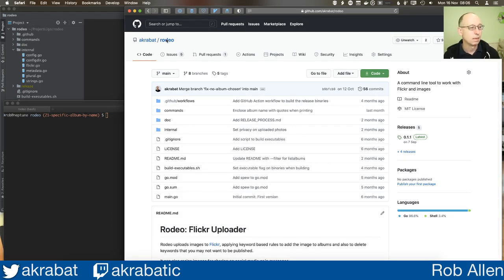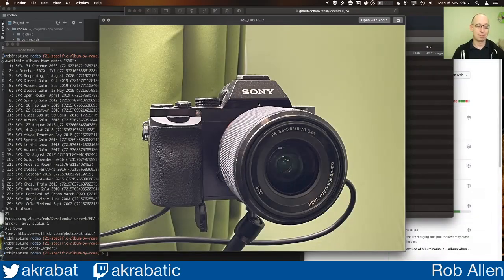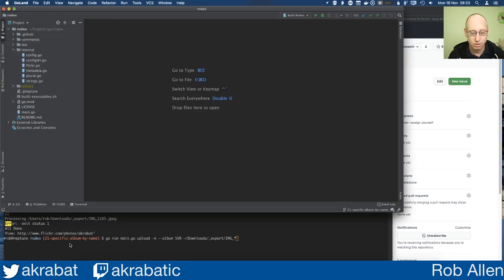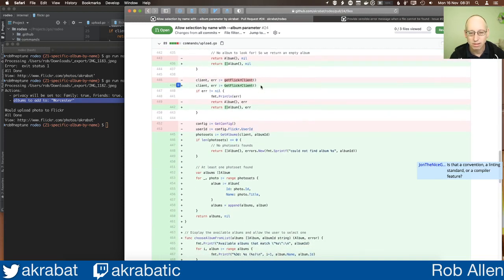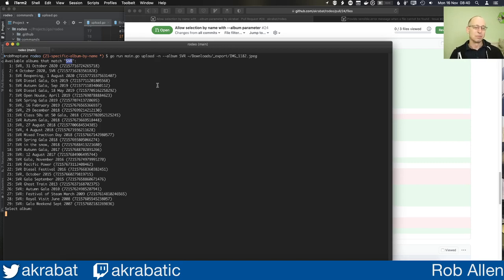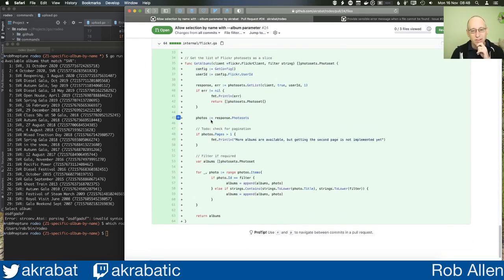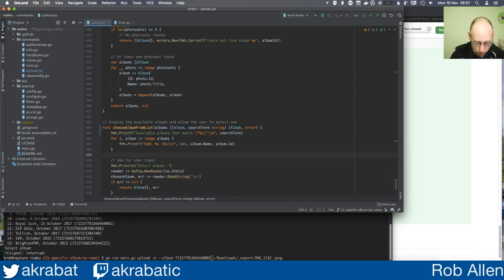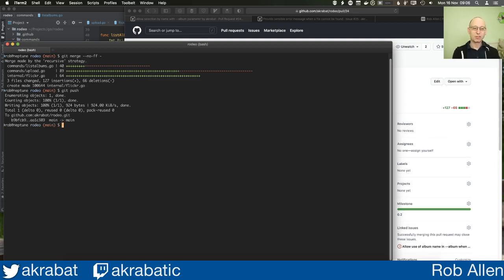Go Monday! Reviewing a PR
In which we review the PR from last time, discover a few bits to fix and some other thing to address later.